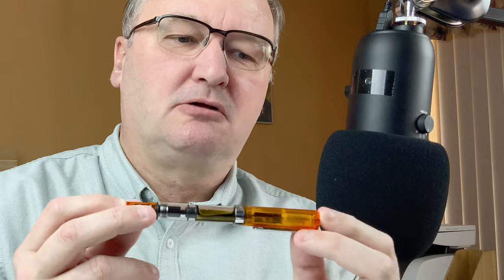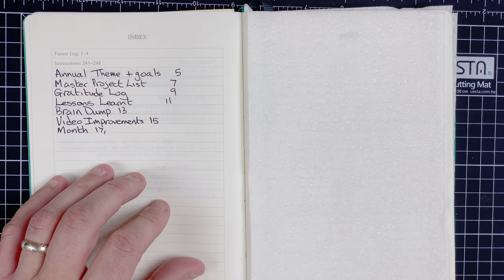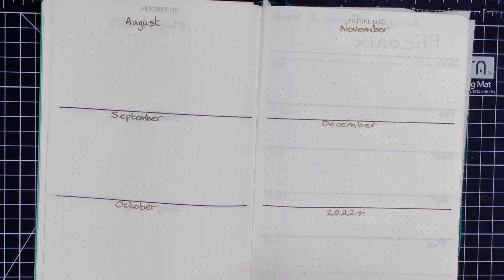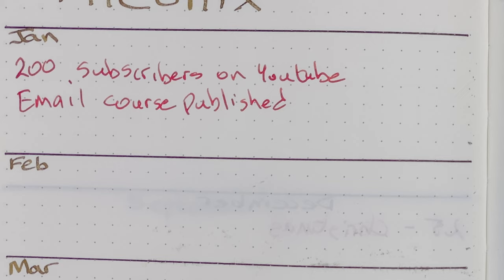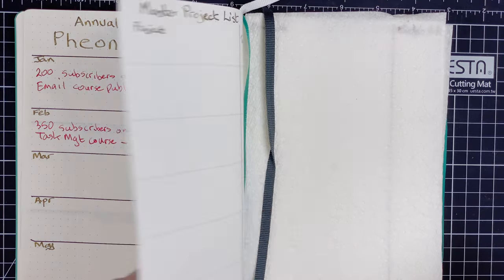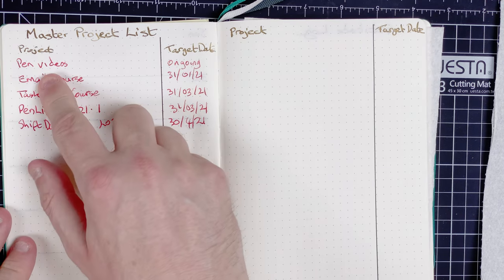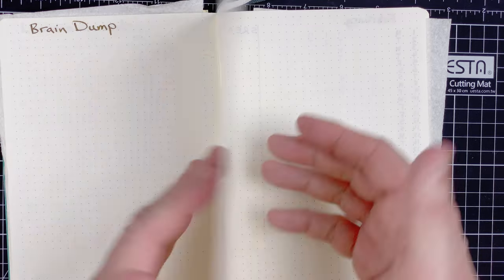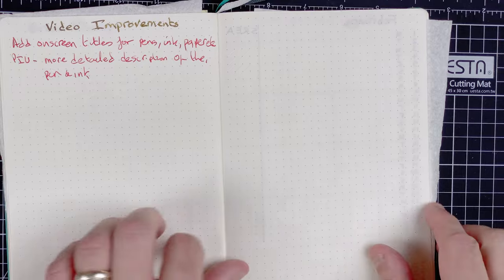Plan With Me Bullet Journal Setup Using Fountain Pens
In this video I am setting up my first bullet journal.

I talk through the various spreads I will be using, and my reason for using them.

I am setting the journal up in a Leuchtturm 1917 Bullet Journal.

I am using four fountain pens with the
- TWSBI Eco with a Fine nib and Van Dieman Devils Black ink
- TWSBI Eco with a 1.1 stub nib and Robert Oster Grun-Gilt ink
- Pilot Custom Heritage 92 with a Medium nib and Pilot Iroshizuku Momiji ink
- Fountain Pen Revolution Darjeeling with a Medium nib and Robert Oster Rubine ink

There is also a brief appearance by a PenBBS 487 with a Medium nib and Colorverse Supernova ink